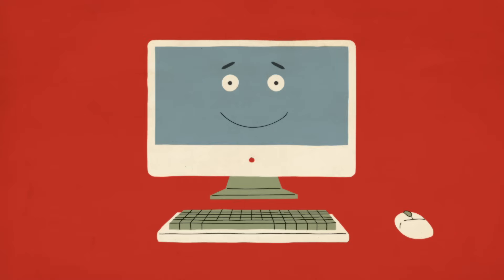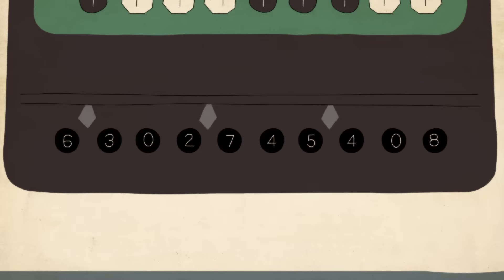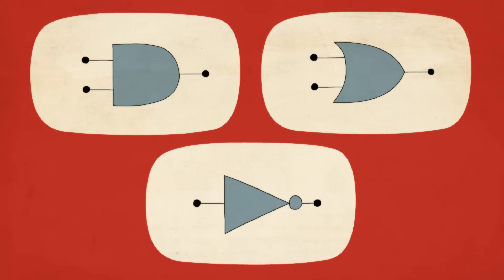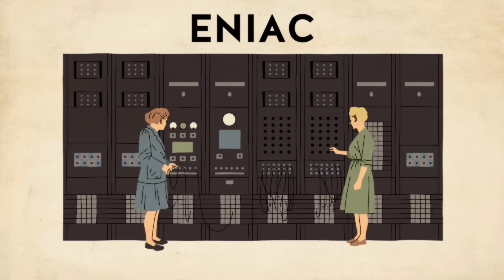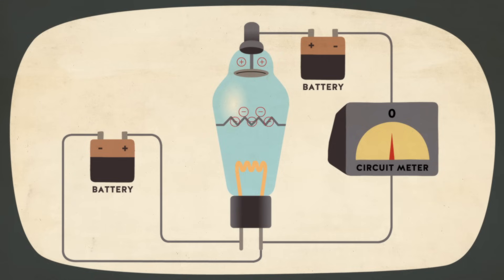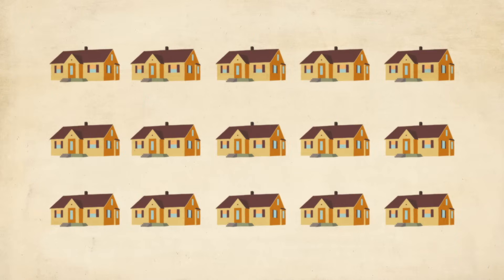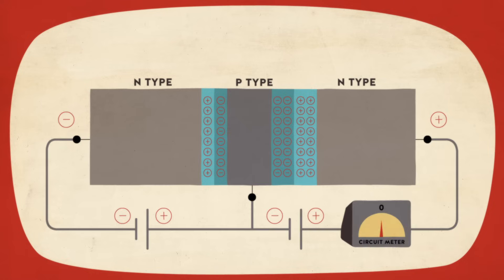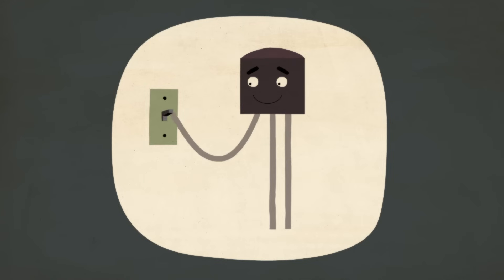How transistors work - Gokul J. Krishnan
Modern computers are revolutionizing our lives, performing tasks unimaginable only decades ago. This was made possible by a long series of innovations, but there’s one foundational invention that almost everything else relies upon: the transistor. Gokul J. Krishnan describes what a transistor is and how this small device enables all the amazing things computers can do.

Lesson by Gokul J. Krishna, animation by Augenblick Studios.